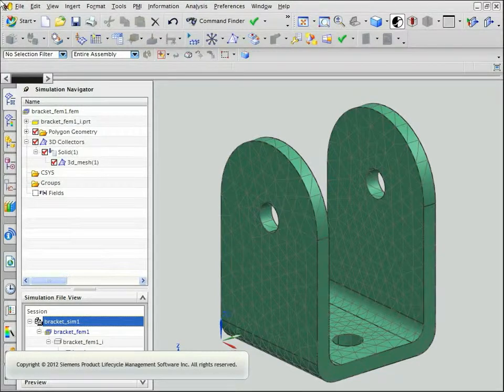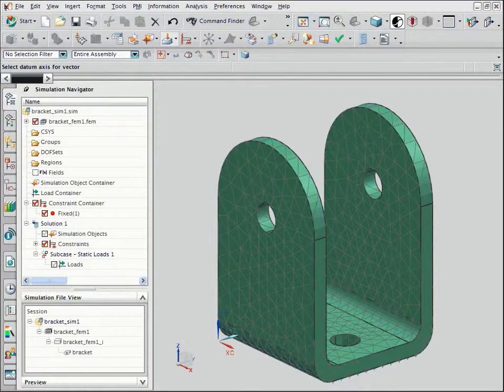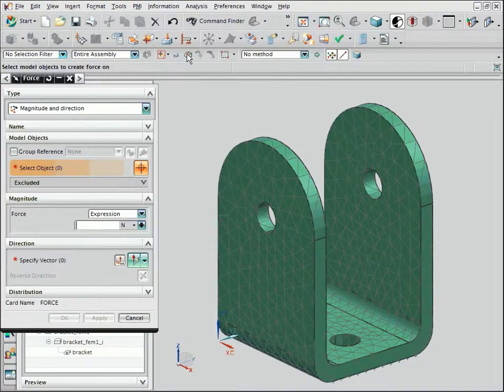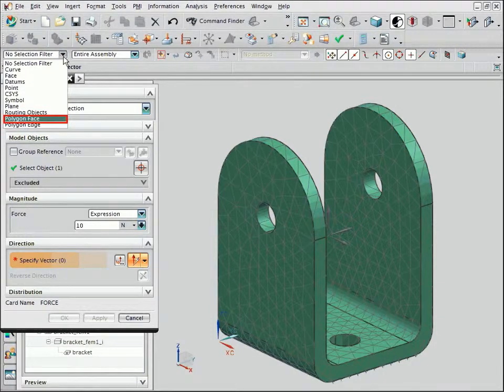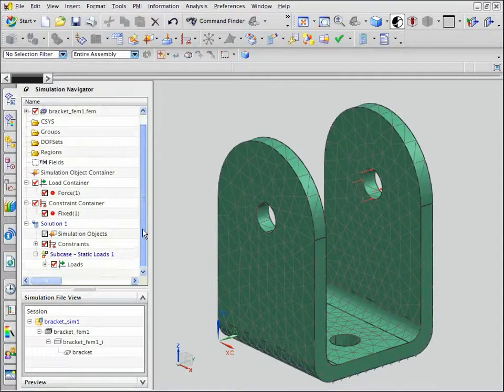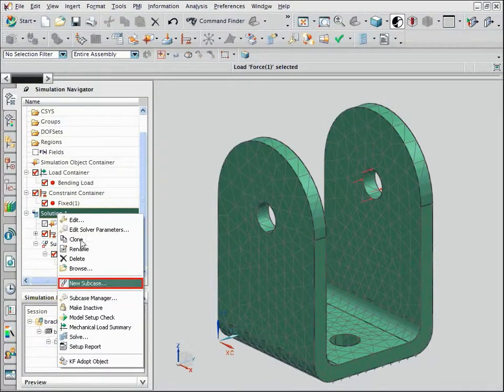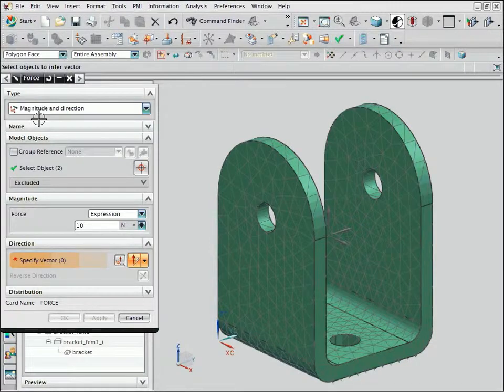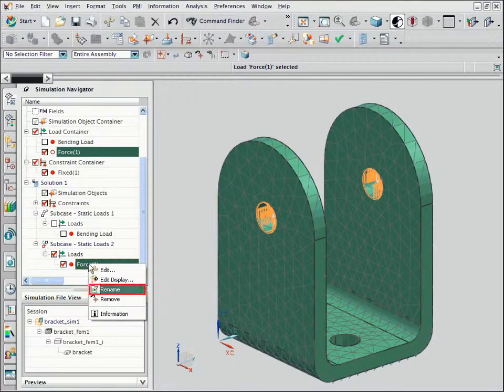NX CAE Finite Element Analysis Workflow - Constrain (Siemens PLM)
Workflow illustration for structural finite element analysis (FEA) on a bracket using Siemens NX CAE & Siemens NX Nastran - Part #4: Specify Constraints & Boundary Conditions. For more information on NX CAE please